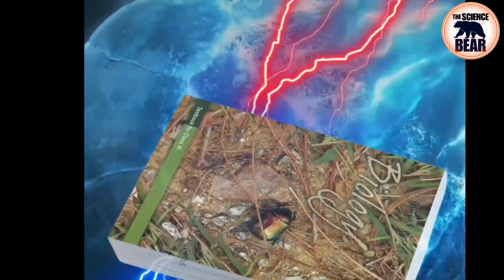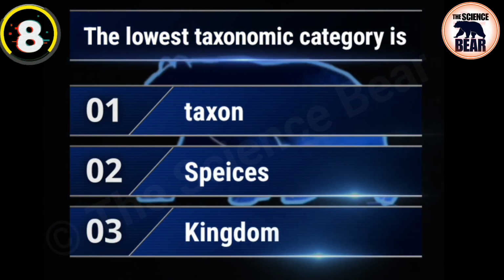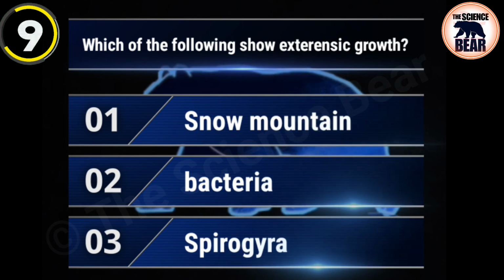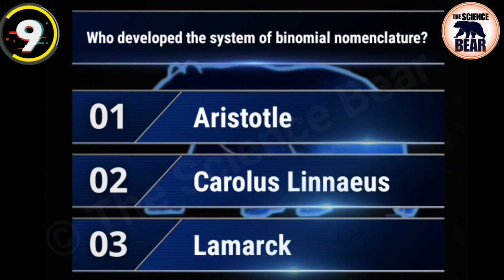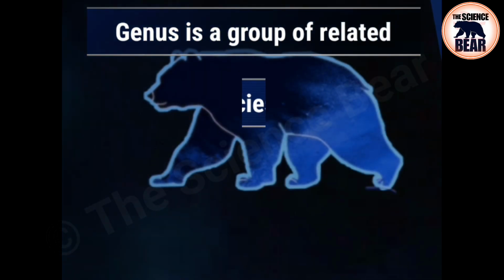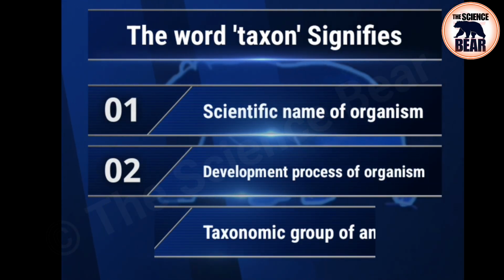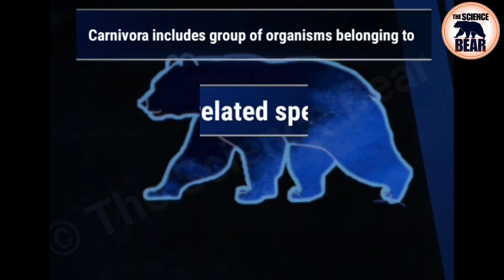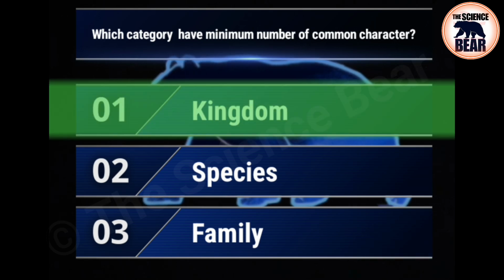NEET MCQ Biology New NCERT based question practice neet cuet ncert | Class 11 Living world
NCERT line by line biology Class 11 Page 4 Binomial Nomenclature explanation neet ug

Neet 2025
Neet 2025 update
Neet 2025 latest update
Neet 2025 latest news today
neet attempt limit 2025

🔥Get ready to ace your exams with the Science Bear YouTube channel!

With line-by-line explanations of NCERT books and strategies for cracking NEET and JEE exams, this channel is a valuable resource for students looking to excel in their studies.

🛑Join the Science Bear and boost your academic performance today.

neet update
neet result
neet 2025
neet live class
ncert books
ncert line by line explanation
class11
class 12
biology
chemistry
physics
neet result
neet update
are neet questions repeated,
can neet aspirants give jee mains,
can neet students give jee,
can neet be cracked in 2 months,
can neet be cracked in 3 months,
can neet be cracked in 1 year,
did neet 2024 counselling start,
did neet counselling start,
are ncert books enough for ias,
are ncert back exercise important for neet,
are ncerts enough for upsc,
are ncert books enough for jee,
are ncert exemplar problems important for neet,
what are ncert books,
how to do ncert for neet,
how to do ncert exemplar,
how to do ncert reading,
how to do ncert,
how to do ncert physics for neet,
is it important to do ncert exemplar,
does ncert is enough for neet,
does ncert books change every year,
does board paper comes from ncert,
where does photosynthesis take place class 11 ncert,
do we have to read physics ncert for neet,
how to read ncert,
how to read ncert for neet,
how to download ncert books pdf,
how to read ncert biology for neet,
how to read chemistry ncert for neet,
is ncert enough for neet,
is ncert enough for jee mains,
is ncert enough for class 12 boards,
is ncert enough for organic chemistry neet,
is ncert enough for neet biology,
is ncert exemplar important for neet,
should we read ncert physics for neet,
should we follow new ncert for neet,
how many times should we read ncert for neet,
should we read ncert for physical chemistry,
what is ncert books in telugu,
when to read ncert for neet,
which ncert to follow for neet 2025,
which ncert is best for neet old or new
how to do neet preparation at home,
how to do neet counselling,
how to do neet preparation,
how to do neet,
how to do neet exam,
does neet questions repeat

question practice for neet
About the video: Neet Living World mcq
previous year neet question paper with solution
solution question practice for neet

ncert biology question
ncert on line question
neet examination question paper
most important neet questions
neet question paper discussion
question practice for neet biology
physics question for neet exam
neet question paper solution
neet biology objective questions
neet question practice series
neet previous year question paper
neet exam biology important questions
question practice for neet chemistry
How to understand neet questions
Which type of questions asked in neet exam
daily practice question for neet
neet previous year question
complete biology question for neet

how to question practice for neet,
how to attempt neet questions,
are questions repeated in neet,
where to do question practice for neet,
where to practice questions for neet,
how to practice mcq for neet,
how to do question practice for neet,
how to do question practice for neet physics,
how to do question practice for neet chemistry,
how to practice physics question for neet,
which book is best for neet question practice,
which app is best for question practice for neet,
which book is best for neet physics question practice,
which book is best for neet question practice 2024,
is question practice enough for neet,
where to practice question for neet,
where to solve questions for neet